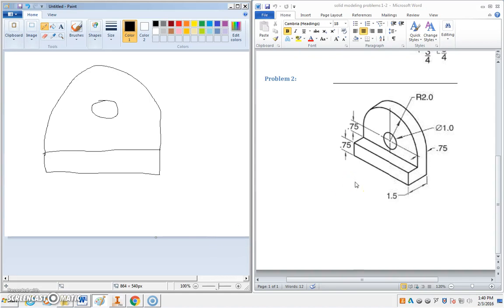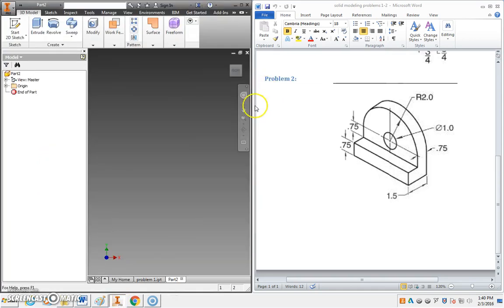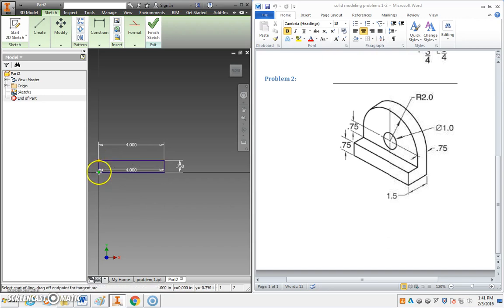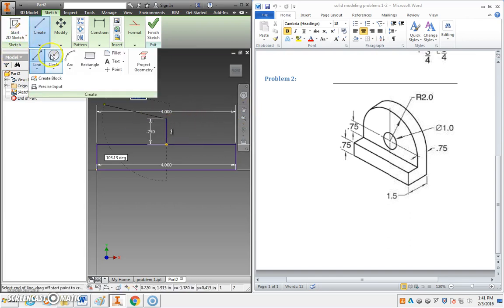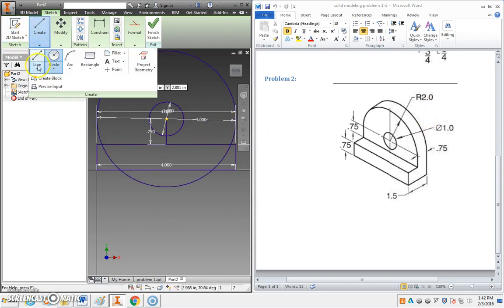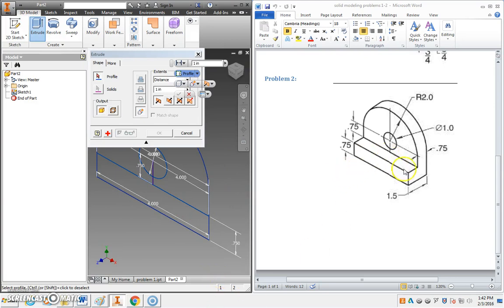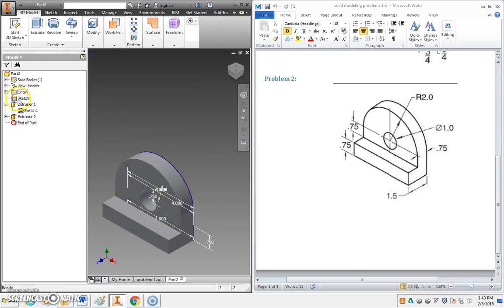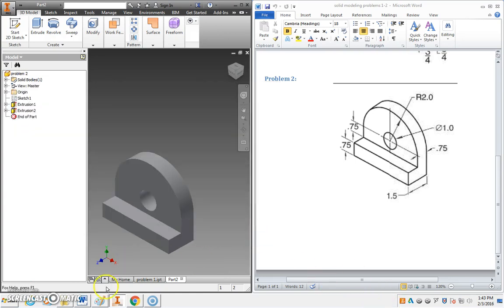PROBLEM 2 ENGINEERING DESIGN THINKING